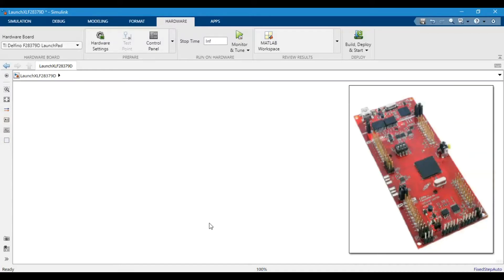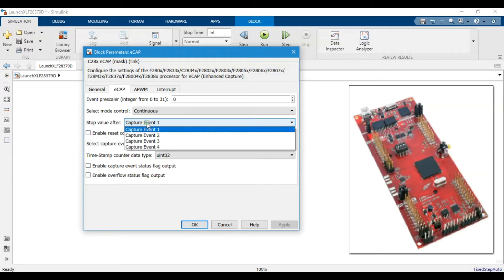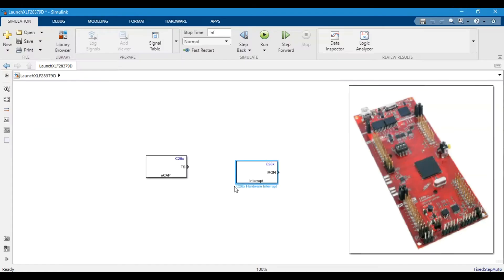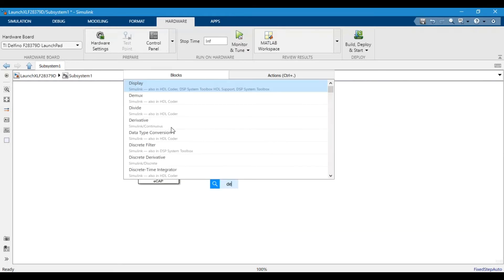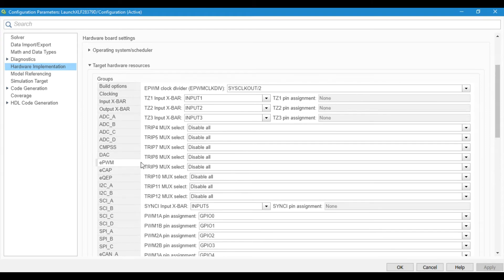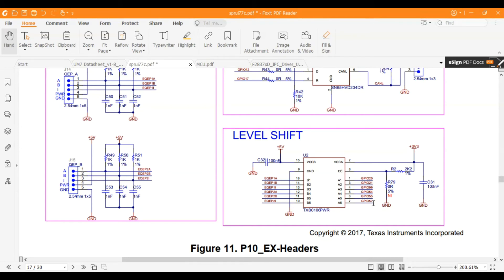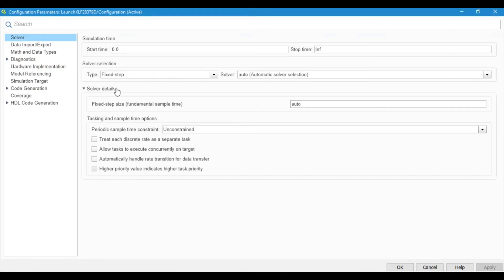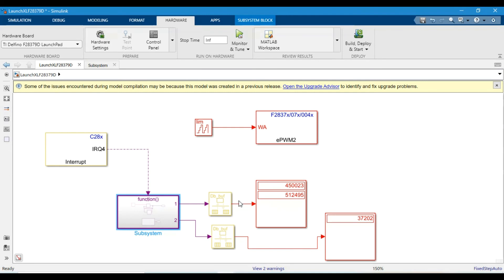LAUNCHXL-F28379D- eCAP- Capturing PWM-PART 2(b)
The video shows how to setup Enhanced Capture Module (eCAP) in Launchxl F28379D in Simulink.